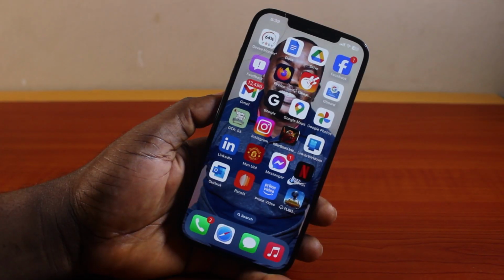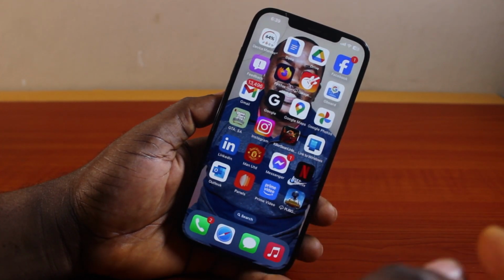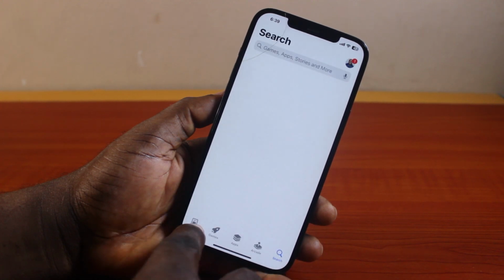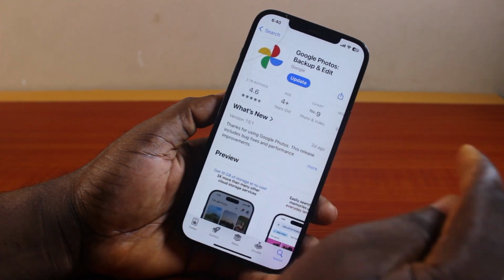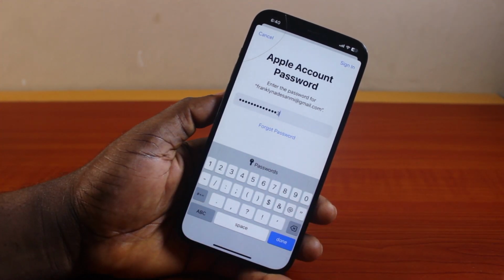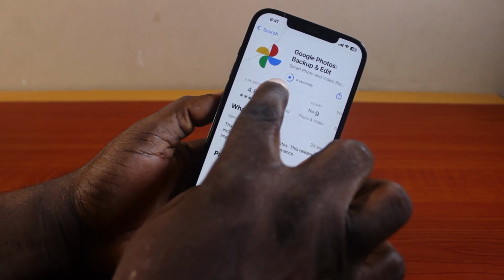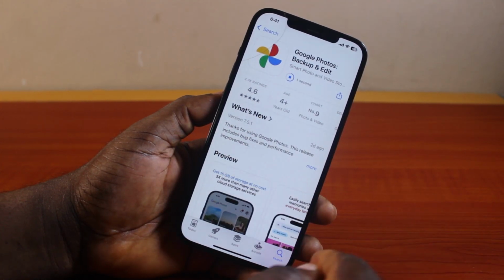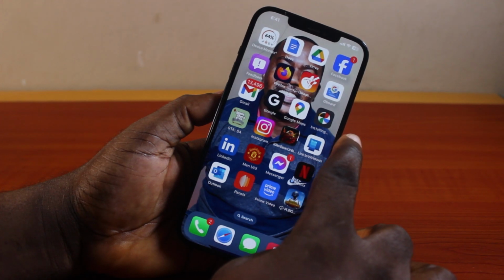How to Update Google Photos on iPhone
Cheap iPhone
Cheap Samsung Phone
Cheap Apple Watch
Cheap Digital Camera
Cheap YouTube Microphone
Cheap MicroSD Card